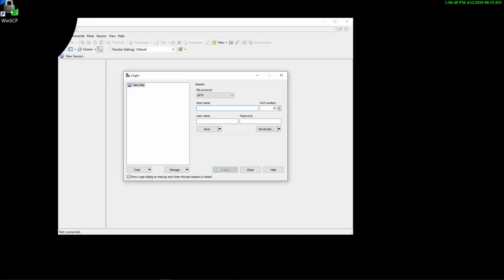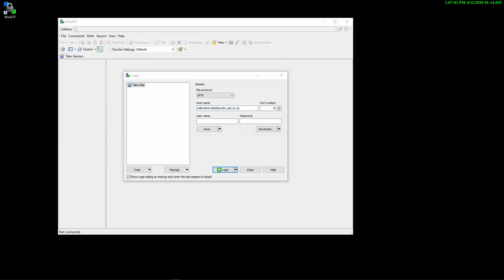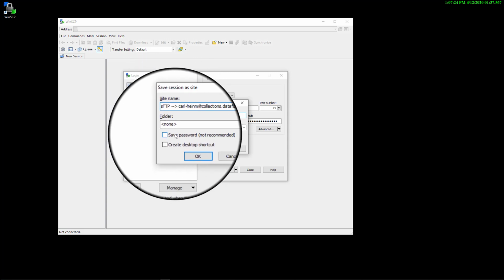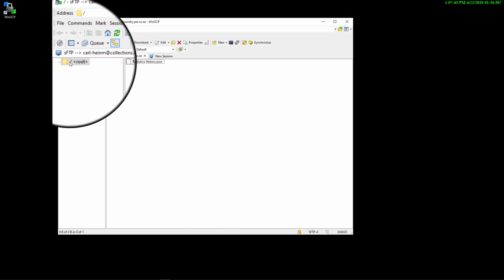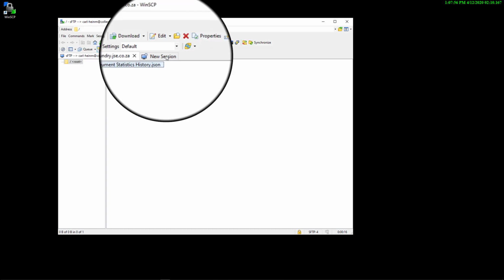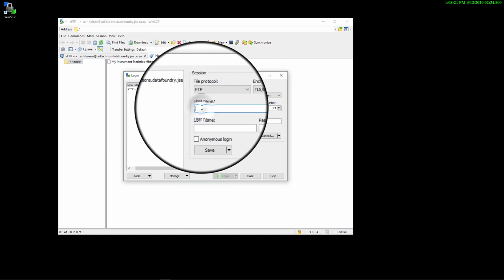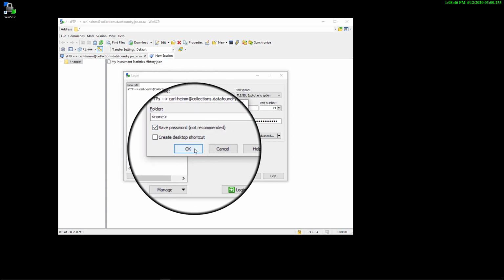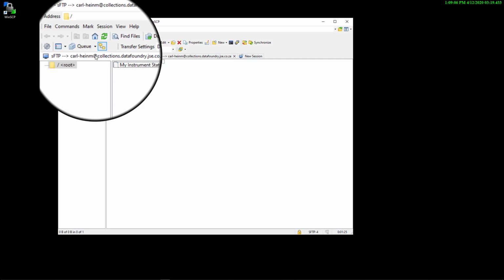D2 - JSE{data}Foundry - Connecting via sFTP and FTPs using WinSCP